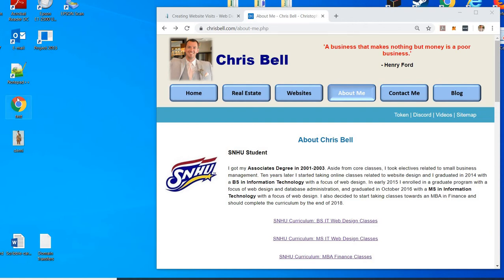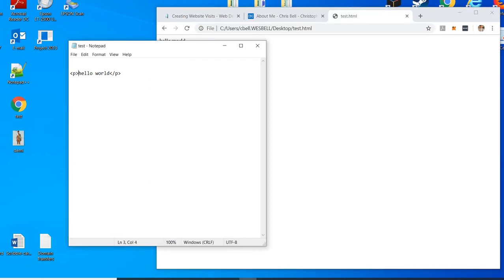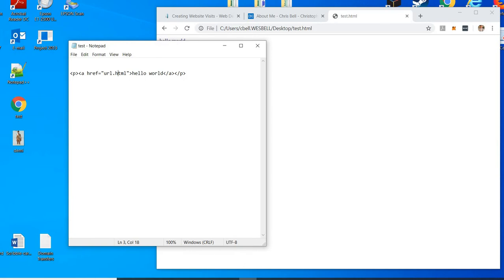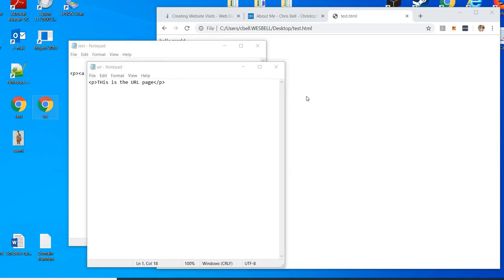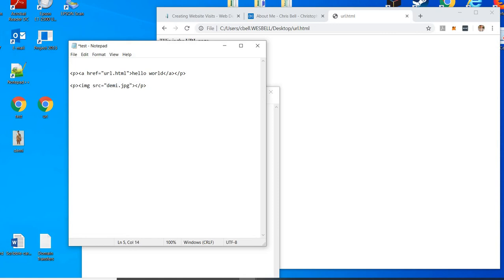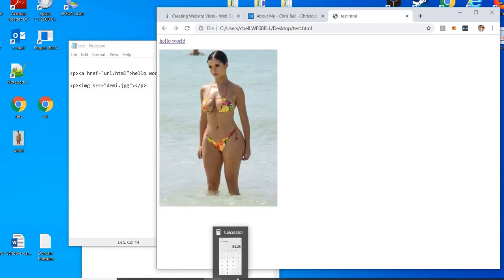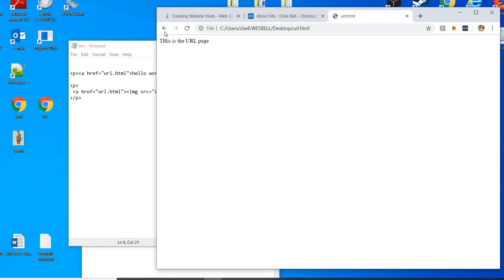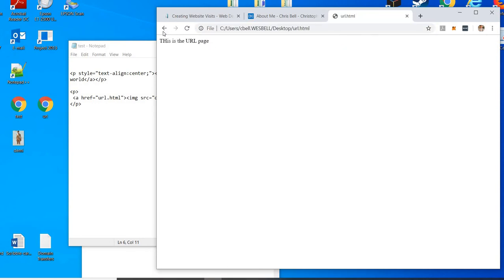HTML CSS How to Create Text and Image Hyper Links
HTML CSS How to Create Text and Image Hyper Links using notepad and a browser. Surround the text with an A tag and include href="" to call the file path of the next page. You can also link to the image directly by using the JPG in the href quotes.